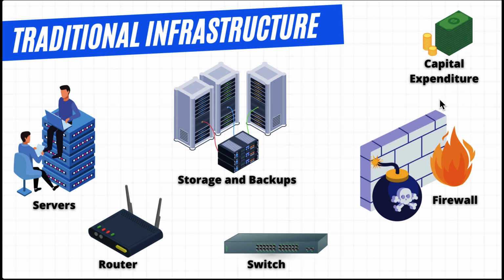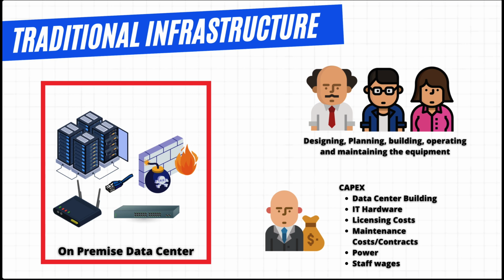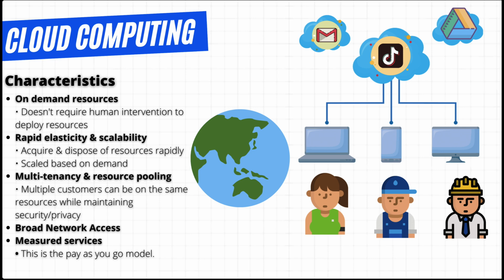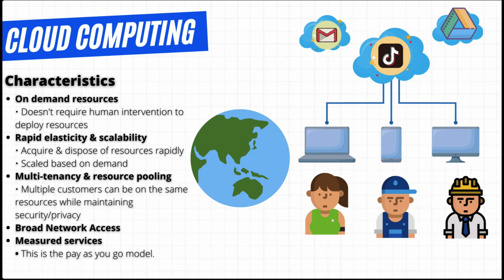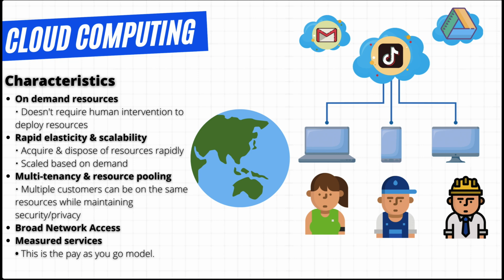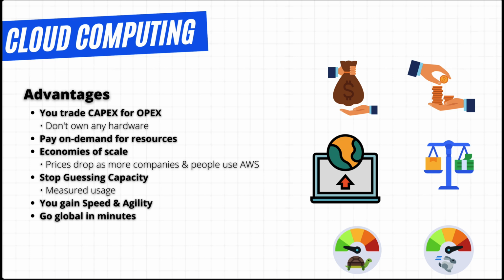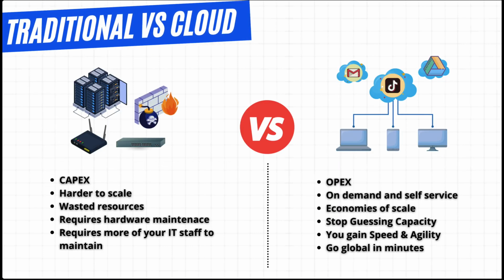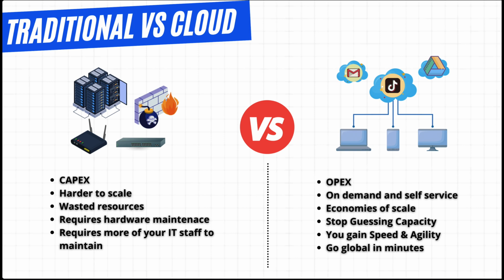Traditional VS AWS Cloud Computing | AWS Certified Cloud Practitioner Certification Course